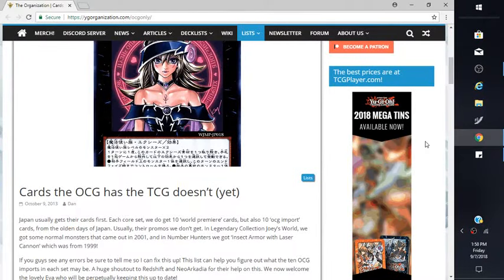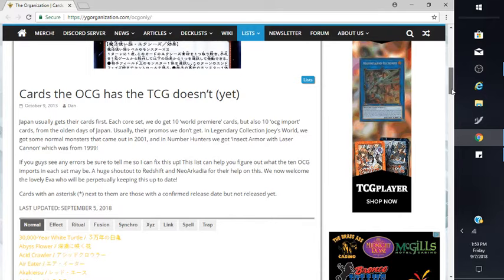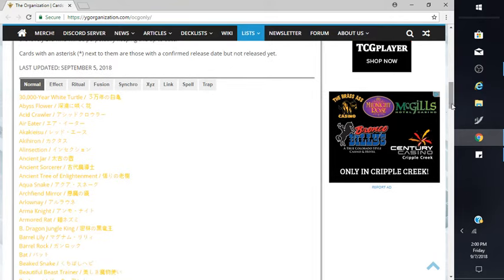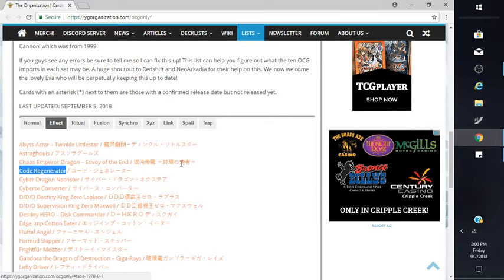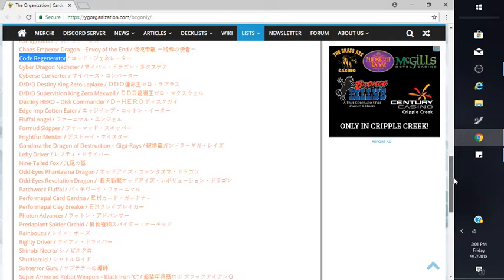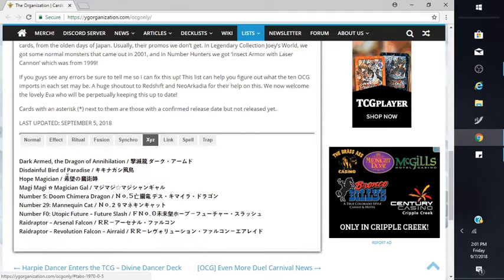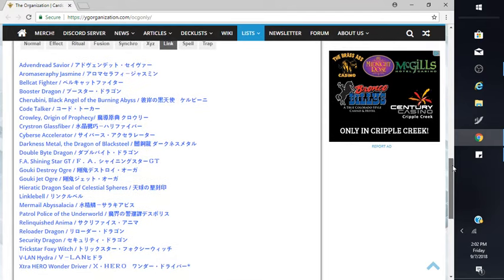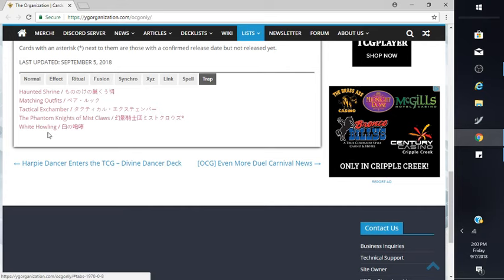Cards the OCG Has That We Are Still Missing. Komoney PLZ!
we show cards we missing that ocg still have .

Duelingbook: teamscrubout
YGOPRO: teamscrubout